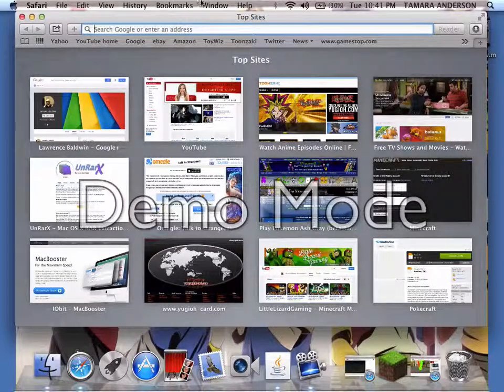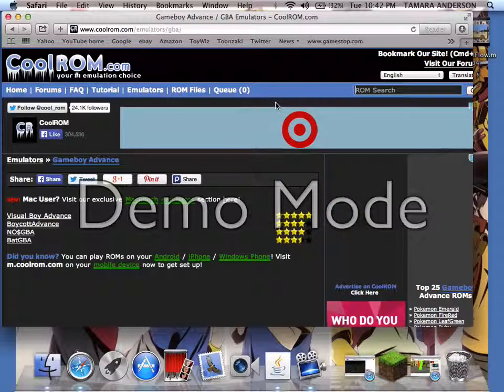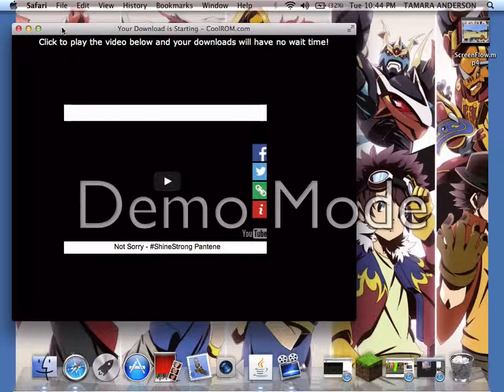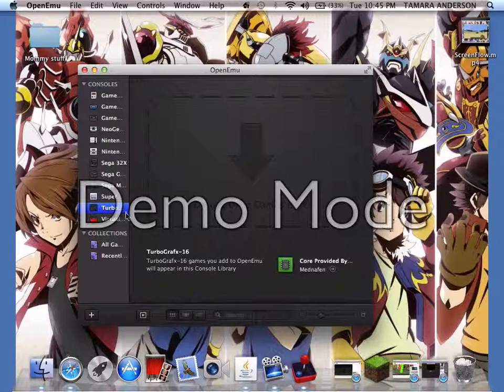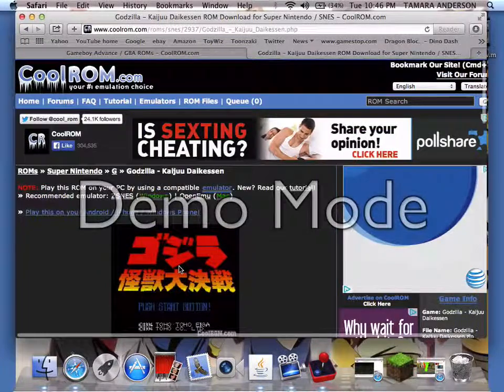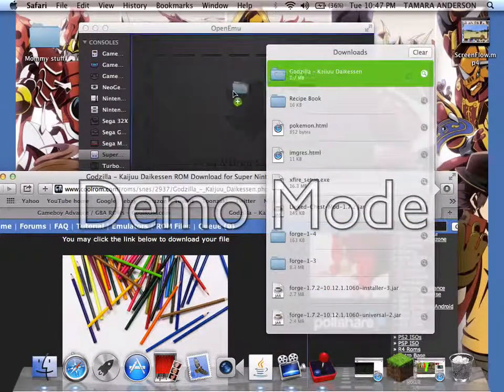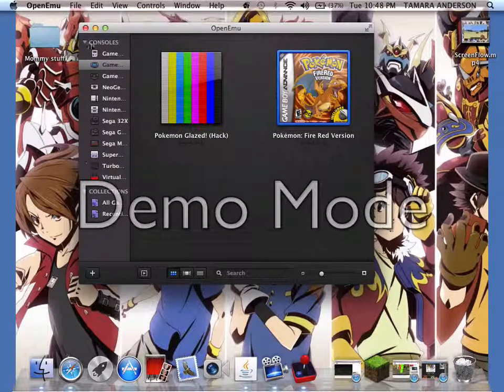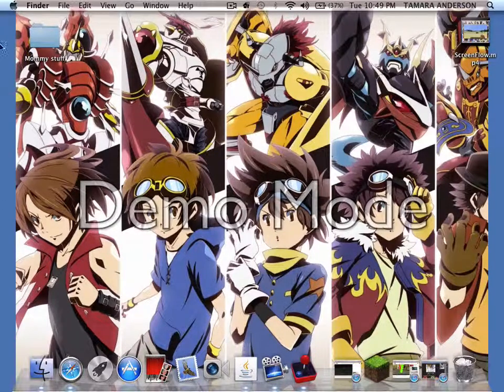How To Get OpenEmu To Gameboy Games For Mac And Windows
Here is The Link to go to the Website and gba games